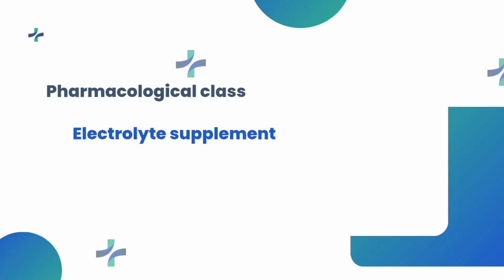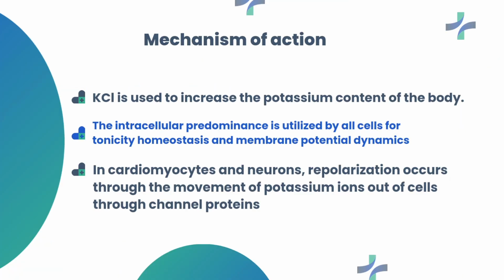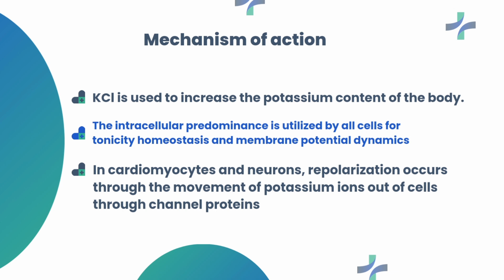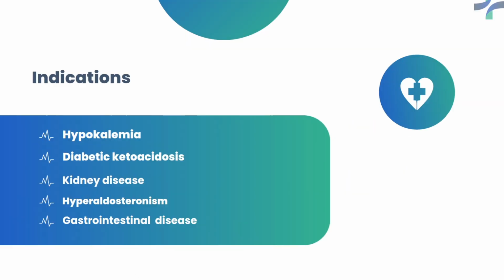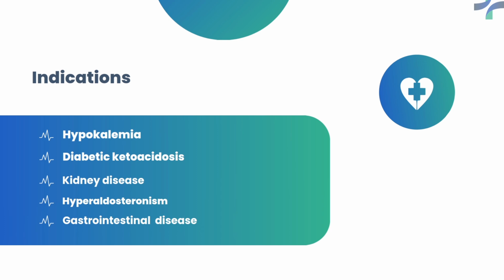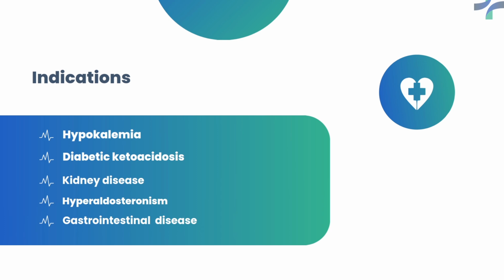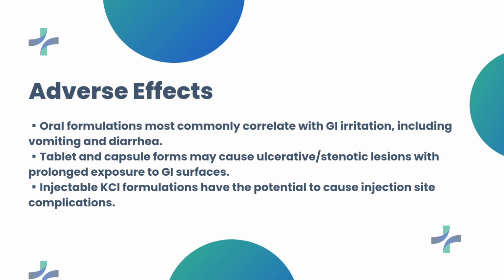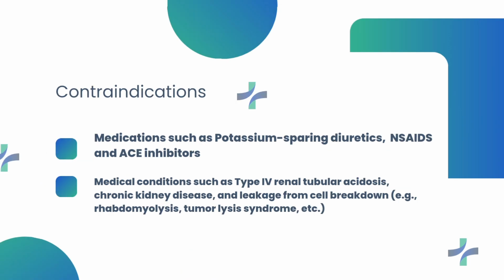Potassium Chloride: More than just salt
In this video, we will look on to Potassium chloride, including its benefits, risks, covering everything you need to know.